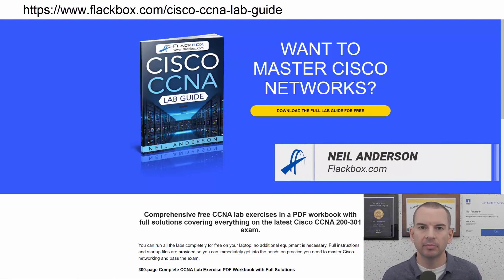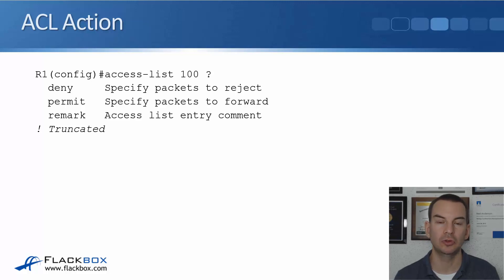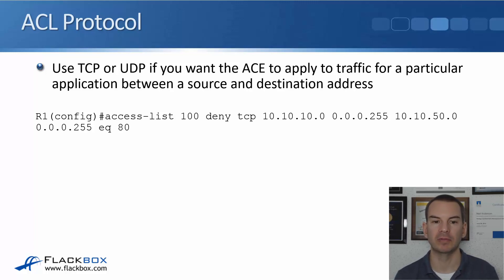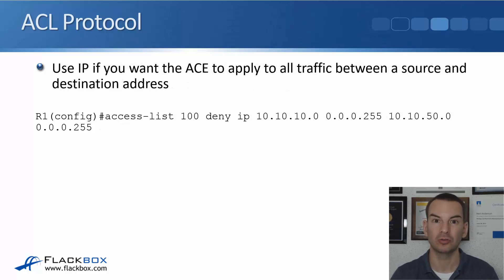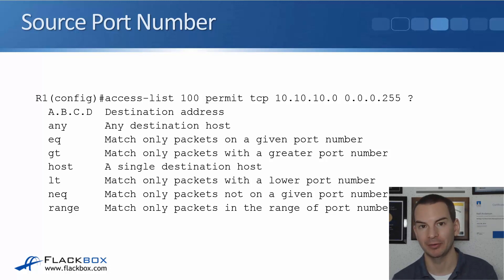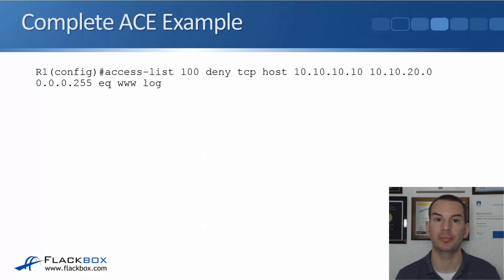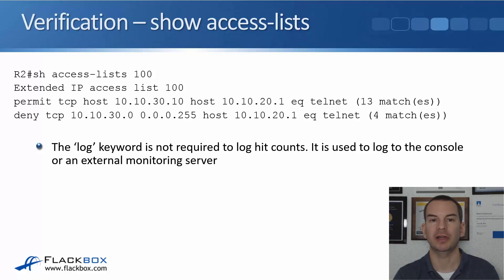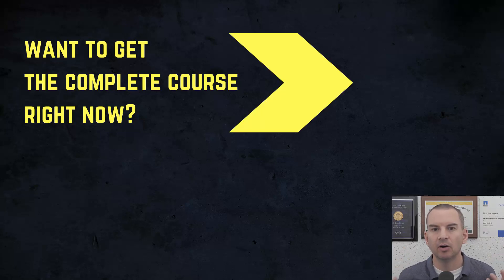Free CCNA 200-301 Course 28-04: ACL Syntax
I explain ACL Syntax in this video.

Thanks!
Neil